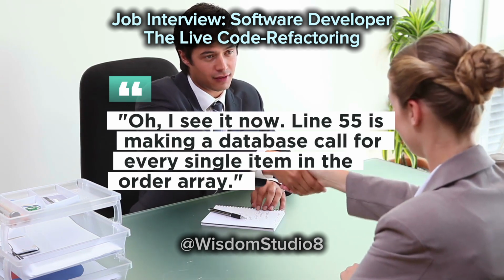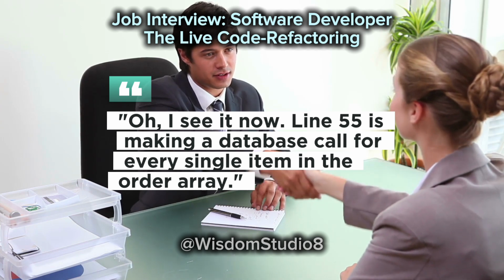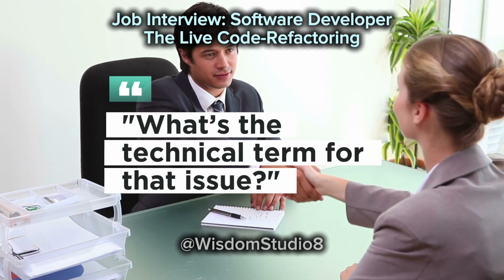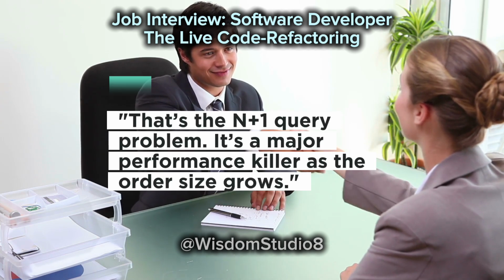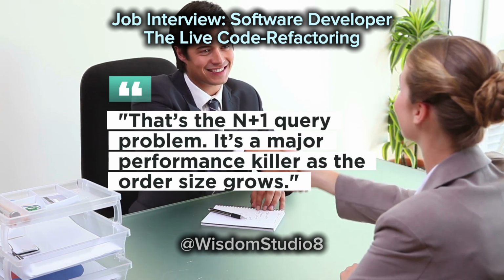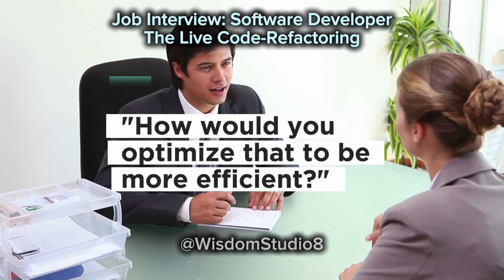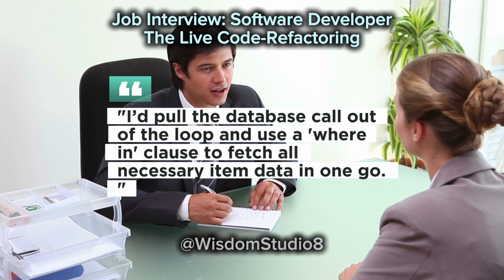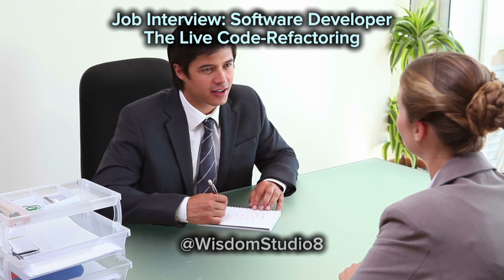Job interview | software developer: live code-refactoring 📋 Learning English Conversation listening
Watch a live code-refactoring session as a senior developer transforms messy legacy code into a clean, scalable system. This scenario covers essential software engineering principles like guard clauses, the N+1 query problem, and the Strategy Pattern. Learn how to articulate your technical decisions and explain "clean code" logic during a high-pressure technical interview to impress any hiring manager.